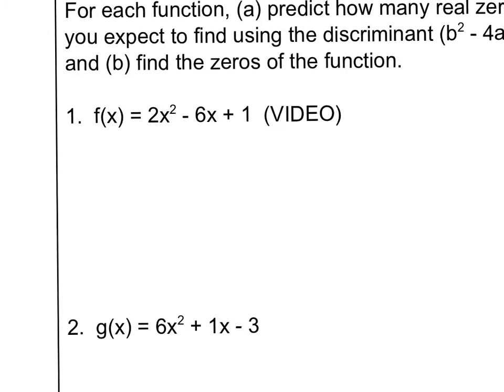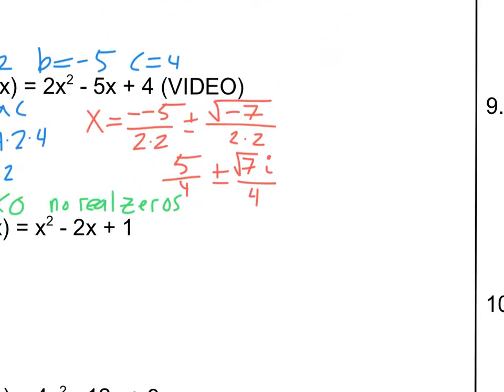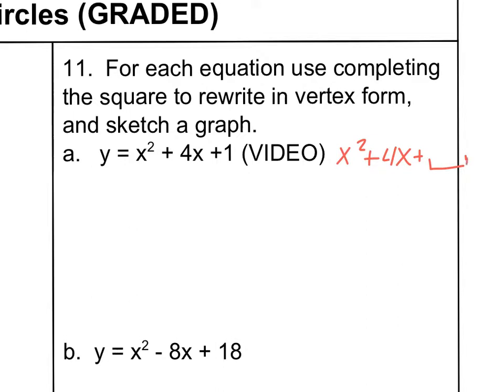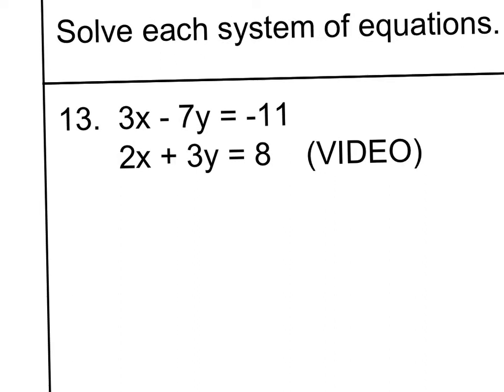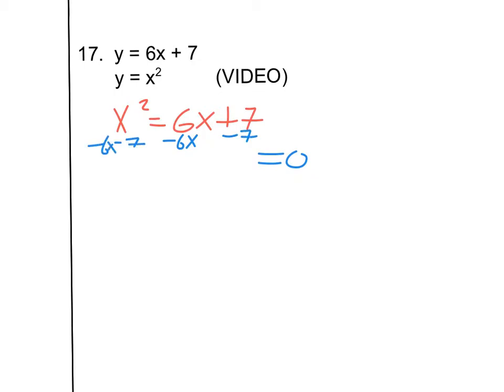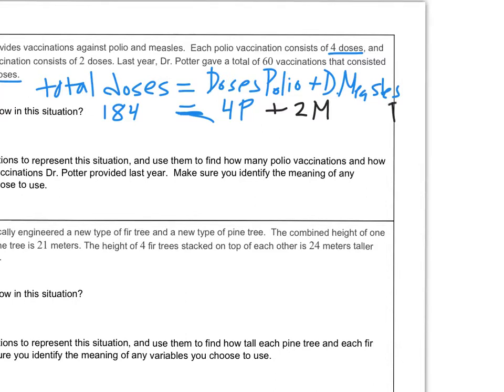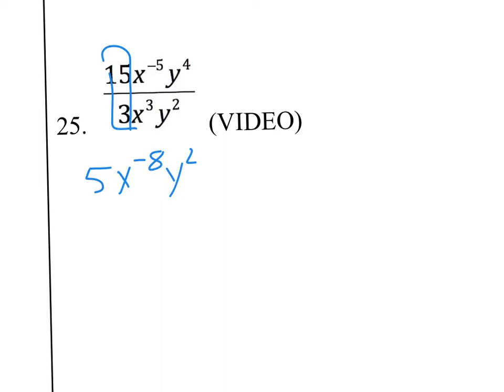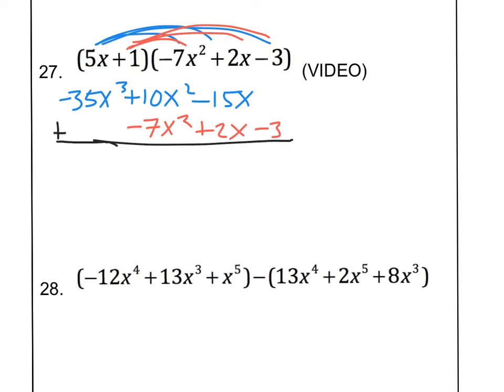18-19 Algebra 2cp spiral 10 review 1